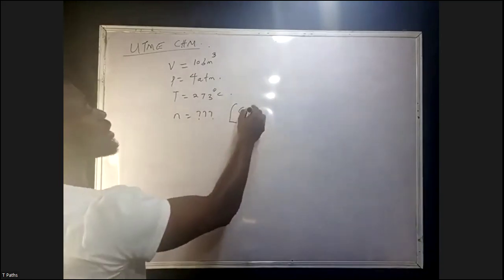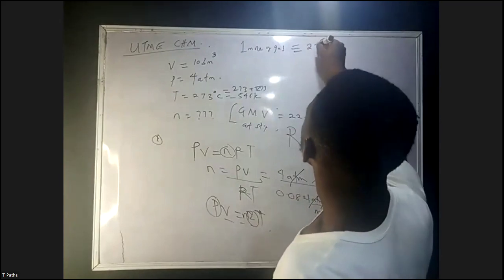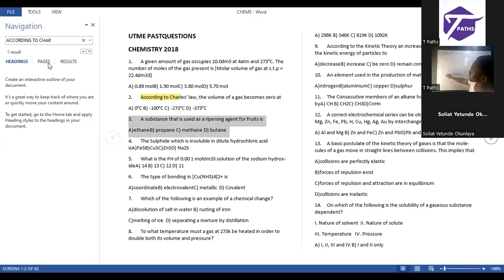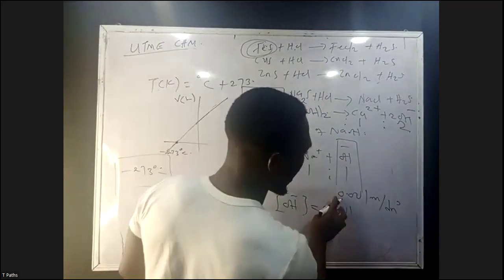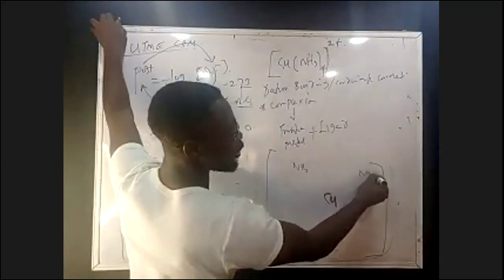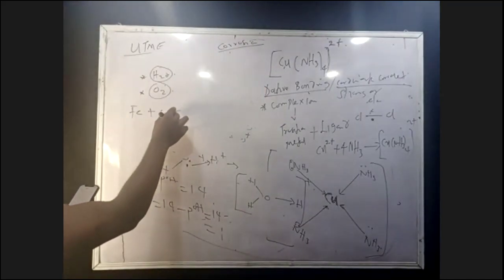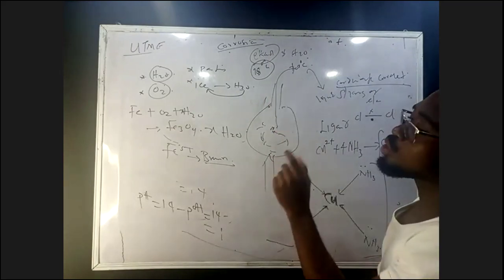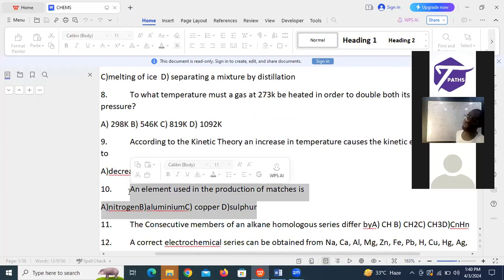UTME CHEMISTRY SOLVING JAMB PAST QUESTIONS